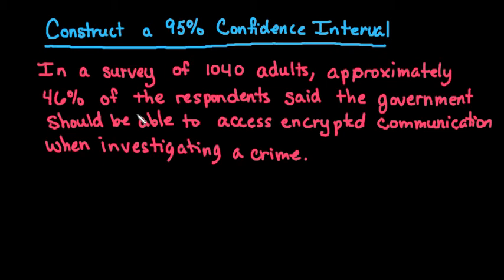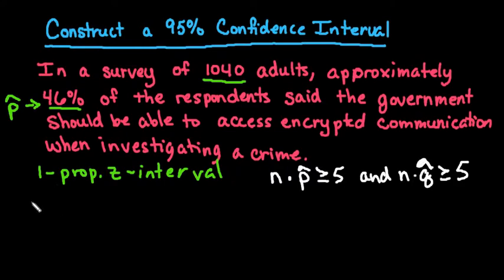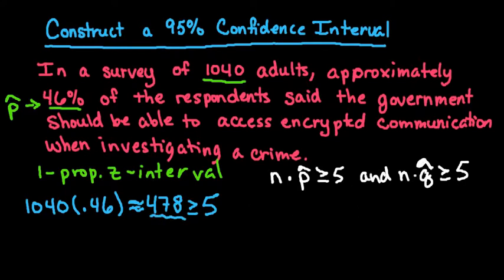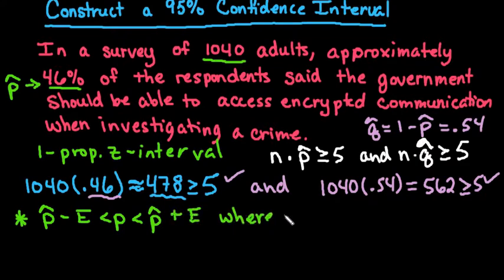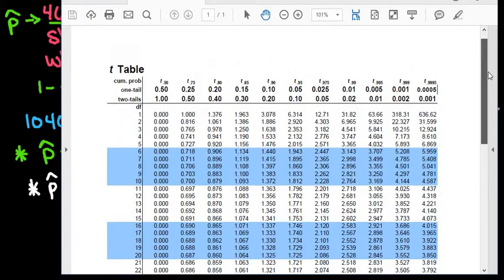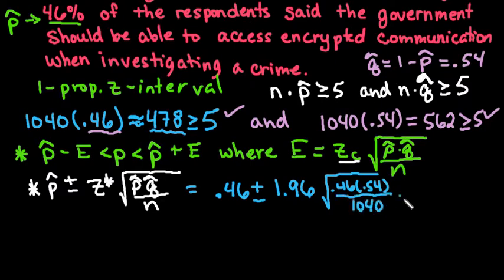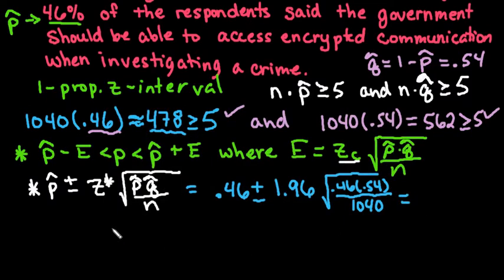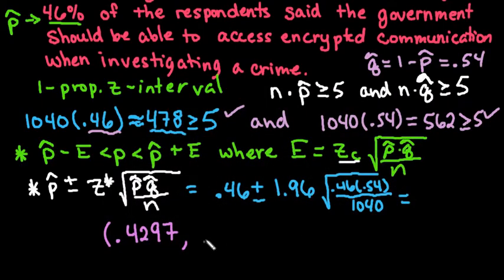Construct a 1 Proportion Z Interval Given Percent of Sample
This video shows how to construct a 1- Proportion z-interval by hand. I show how to use a t-table to find the z-score that corresponds to the level of confidence.